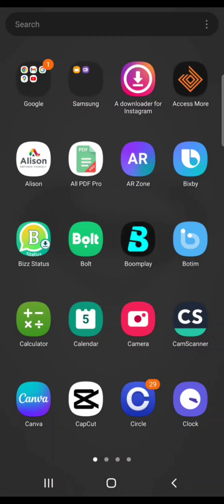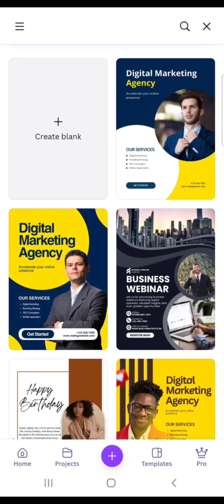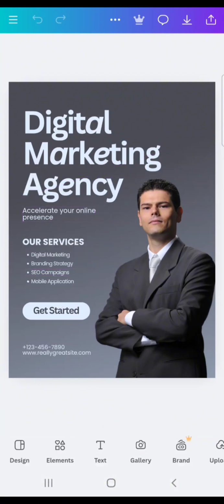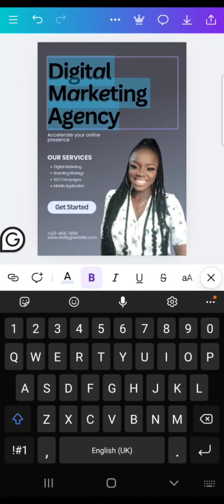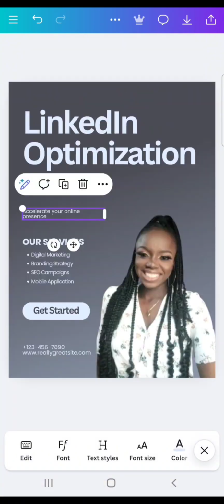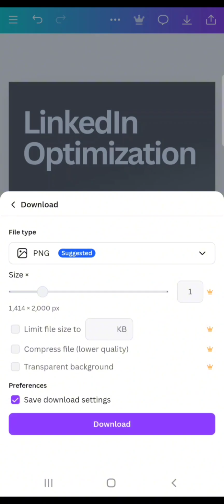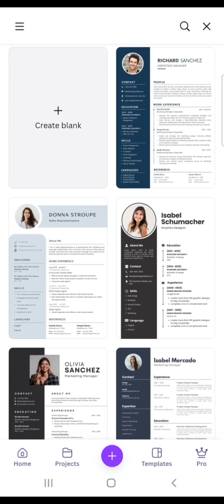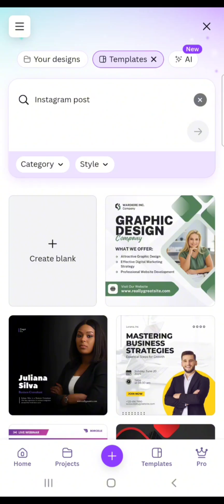How to Use Canva for Beginners | Create Stunning Designs in Minutes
Ready to create stunning designs in minutes without needing a graphic designer? 💥

In this Canva tutorial, I’ll walk you step-by-step through how to use Canva as a beginner — from creating social media posts to business flyers and more!

Whether you’re a teacher, entrepreneur, or content creator, this video will help you master Canva and start designing like a pro.

🔹 What you’ll learn:
00:00 – Intro
01:12 – Canva Dashboard Overview
02:45 – How to Use Templates
05:30 – Customizing Your Designs
08:10 – Downloading and Sharing